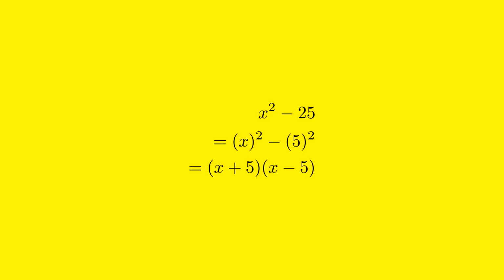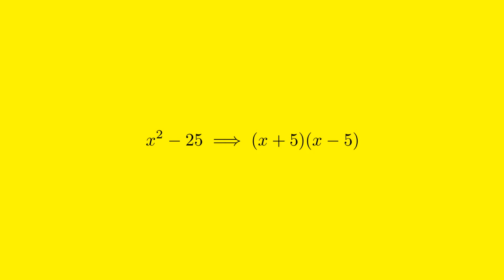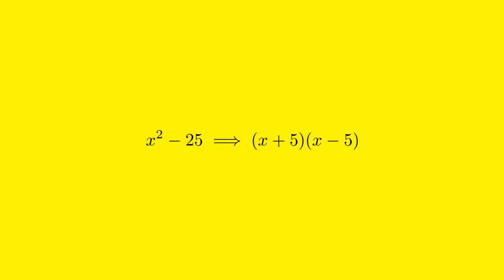How to Solve x^2 - 25 Using the Difference of Squares Formula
Learn how to solve the quadratic equation x squared minus 25 step-by-step in this instructional video. Recognize the difference of squares formula to rewrite the equation as x plus five times x minus five. No further simplification is needed. Watch now to master solving x squared minus 25!